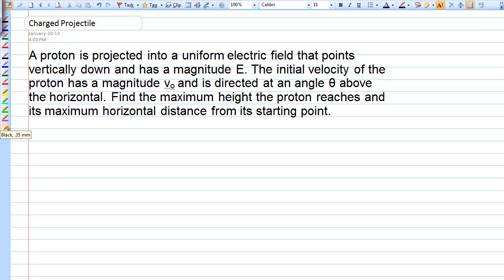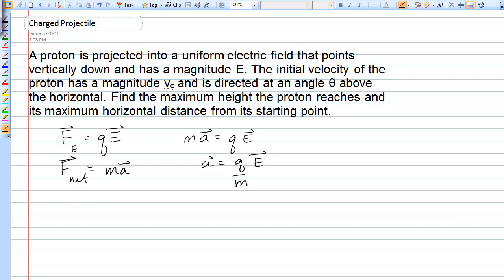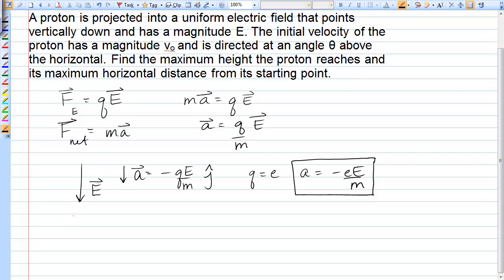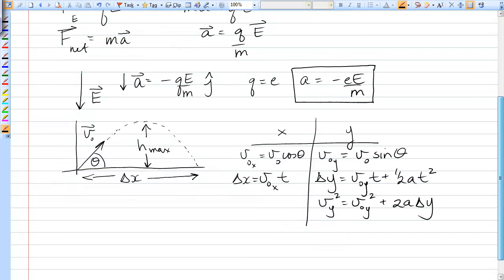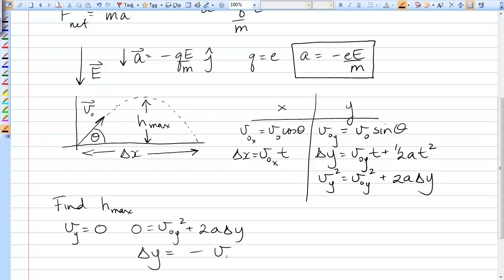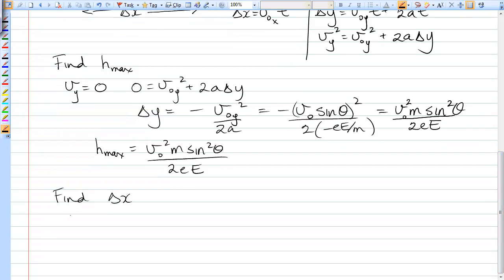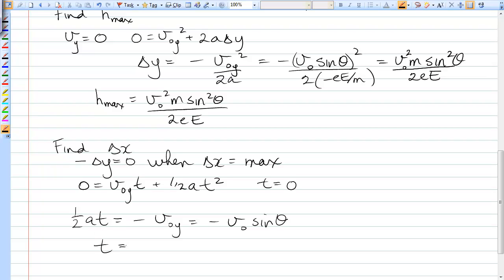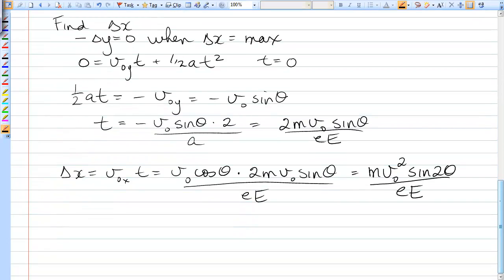Projectile motion of a proton in an electric field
Projectile motion problem with a proton in an electric field